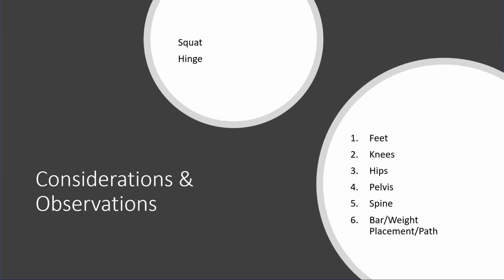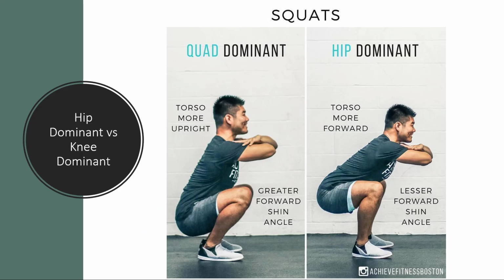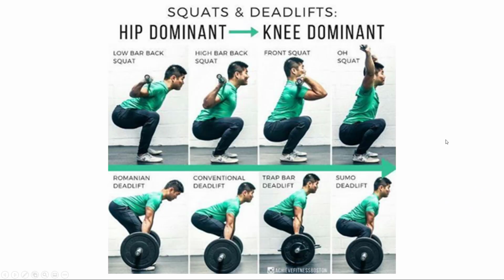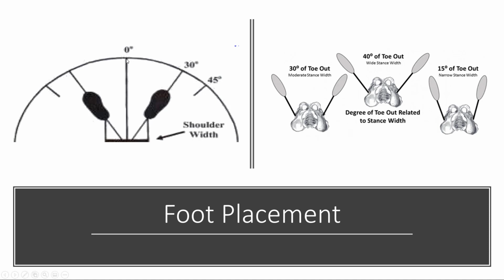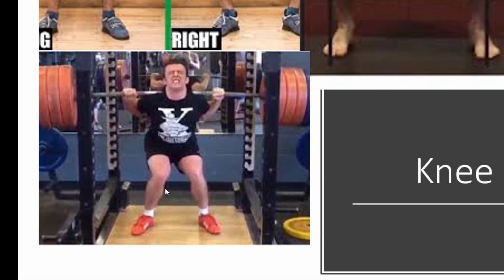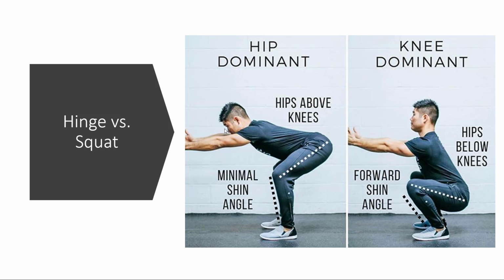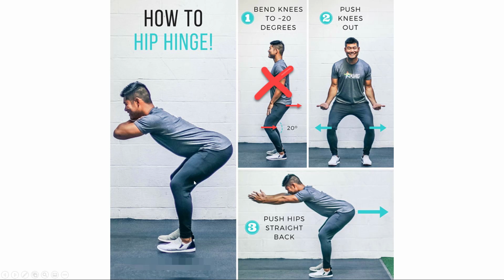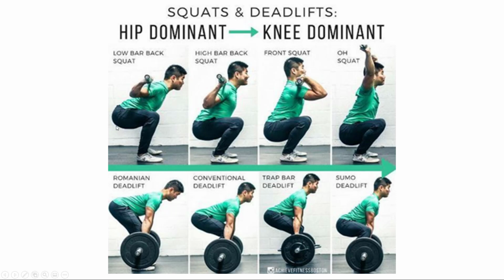Lower Body Exercise